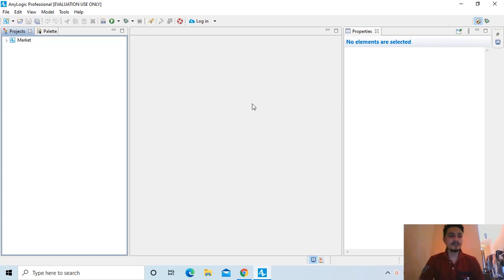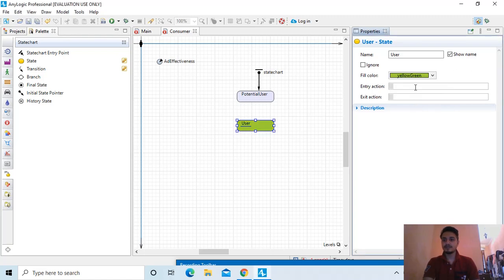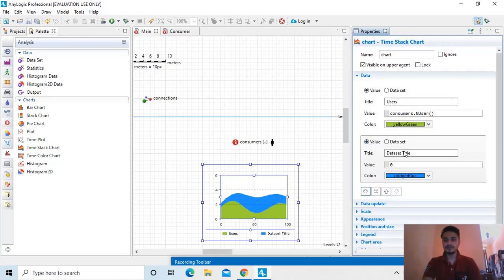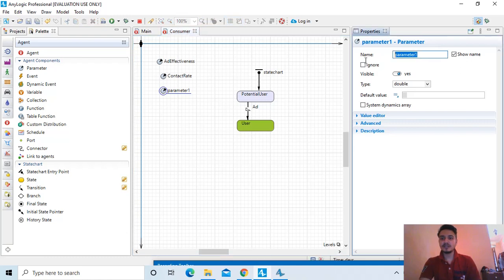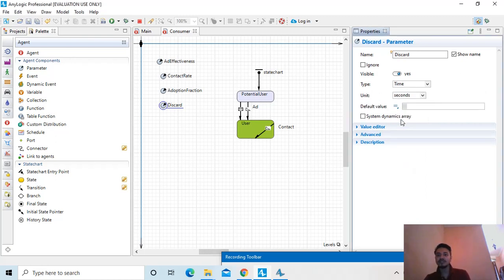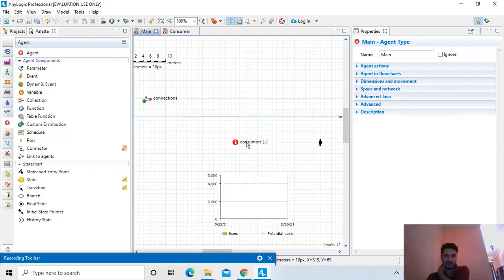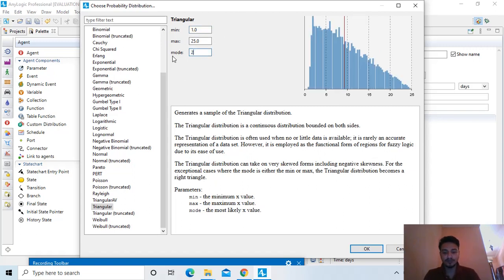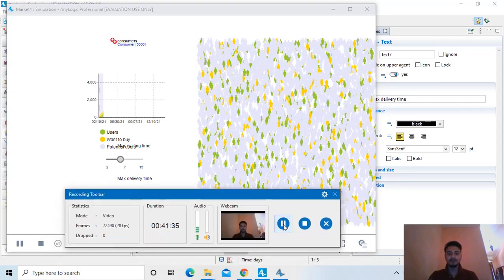Market modeling simulation using the AnyLogic softwar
unique aim